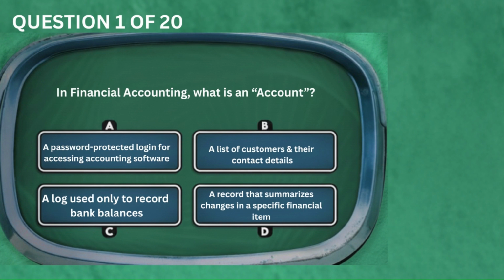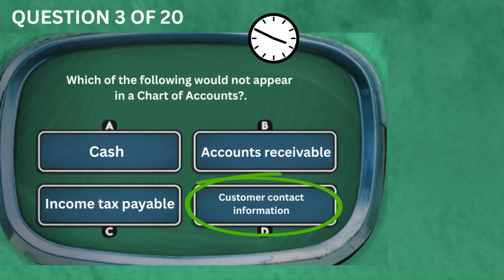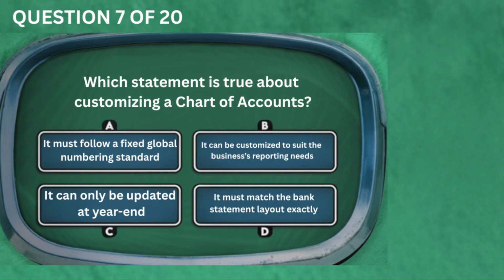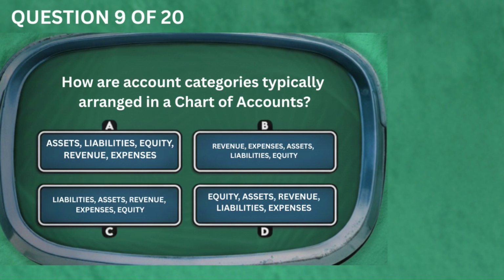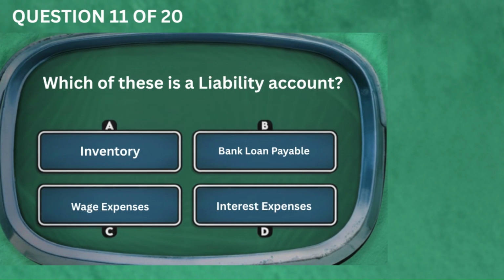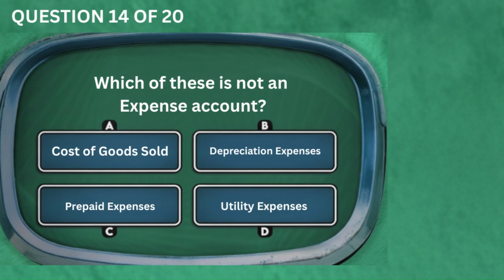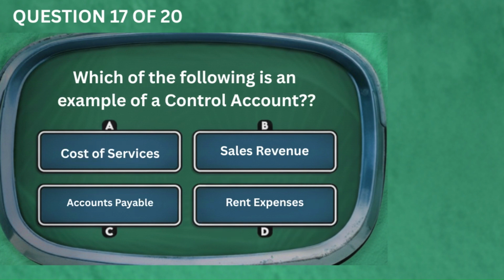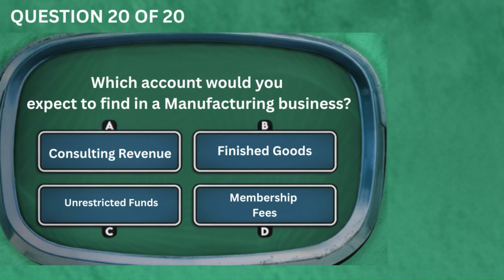Charts of Accounts Quiz | Top 20 MCQs for Exam & Job Preparation | Accounting Basics Made Easy